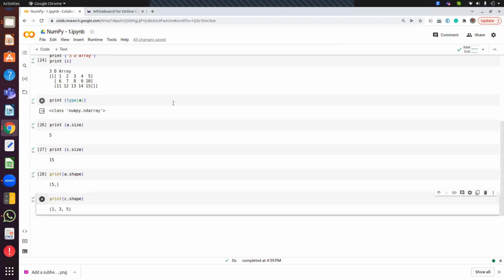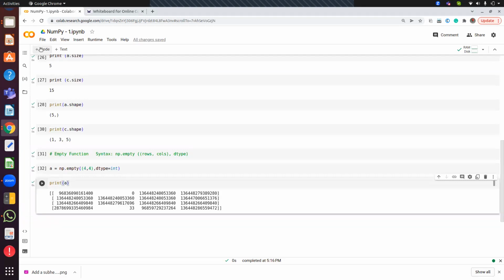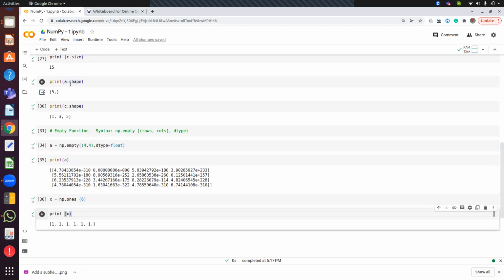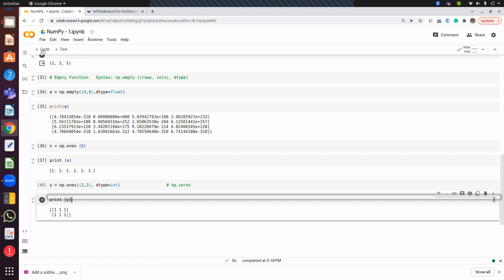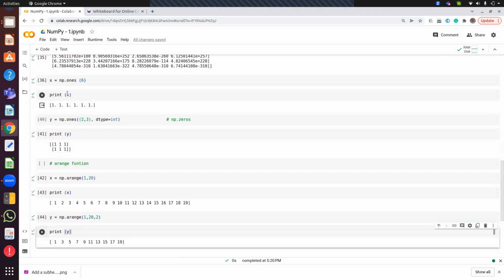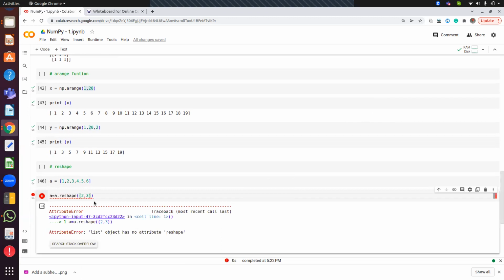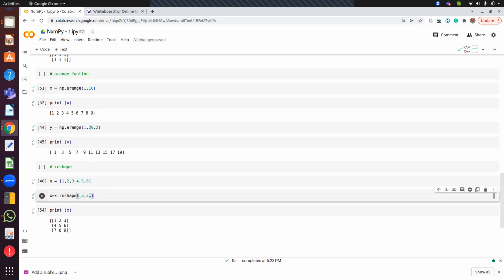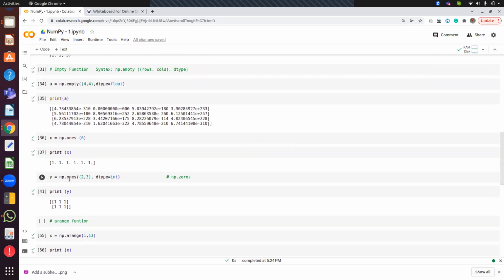Data Analytics (Numpy and Pandas) Lec-2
In this video, we have covered the Numpy basic as it is lecture 2, NumPy Functions like empty, arange, reshape